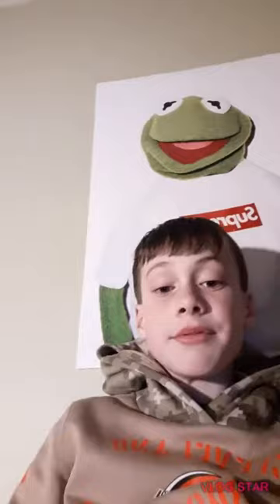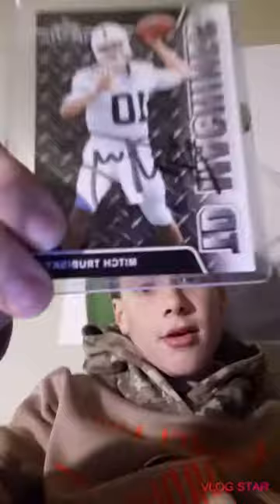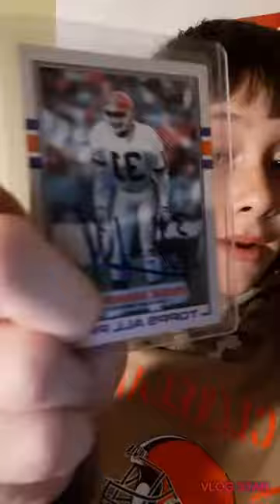My awsome football and basketball collection